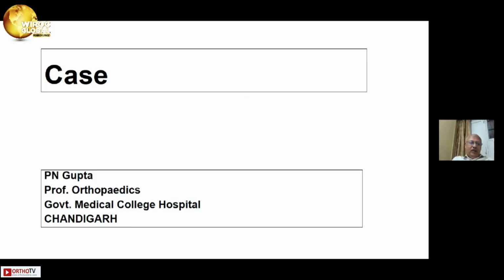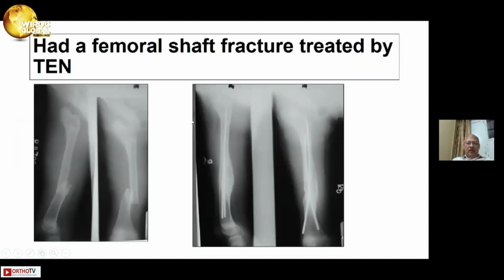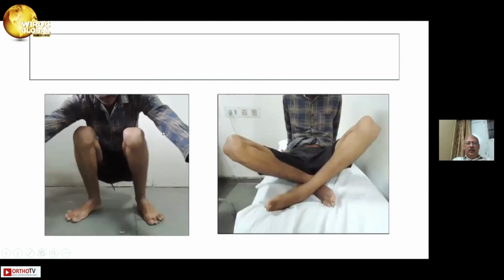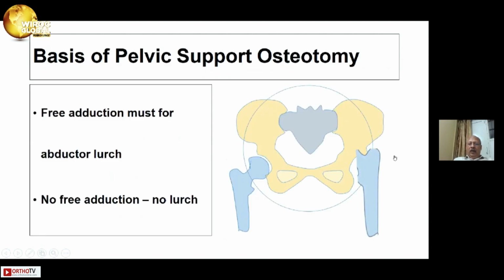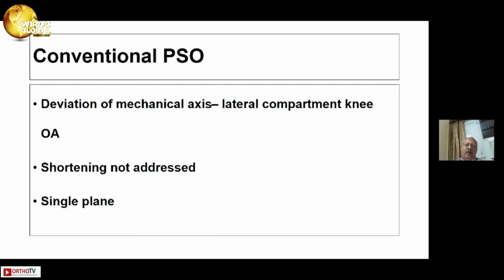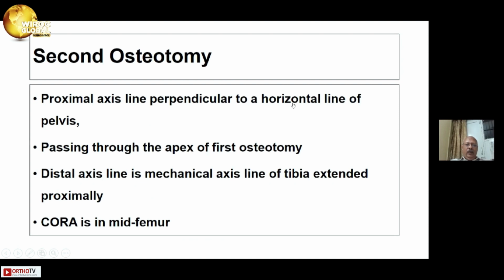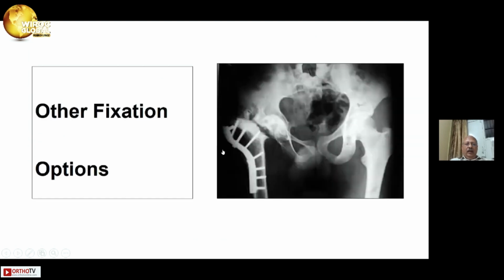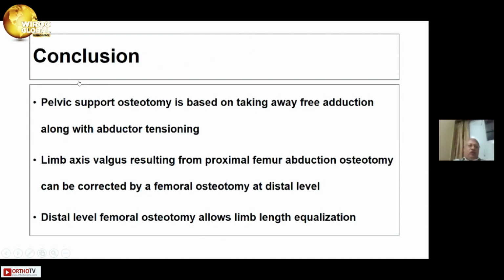Wiroc Global 2022 : Interesting Case Presentation - PN Gupta